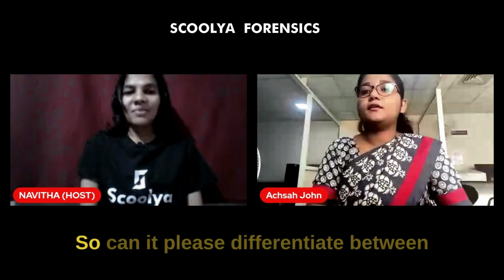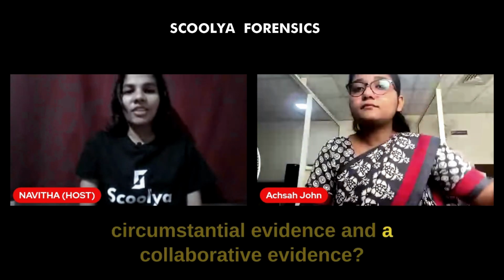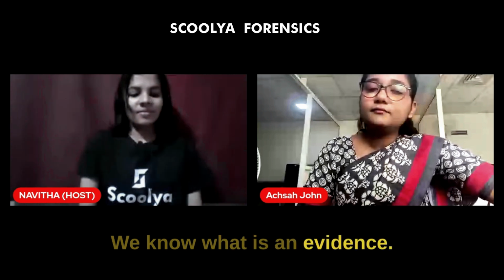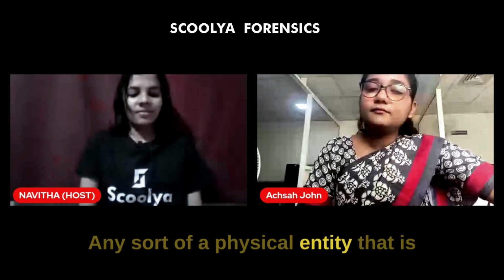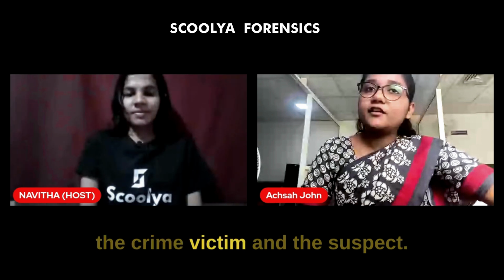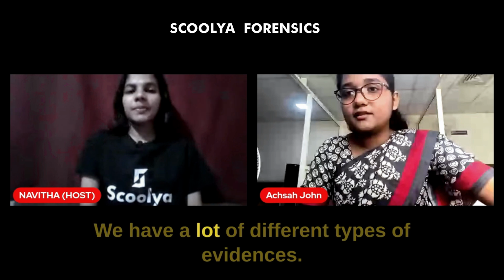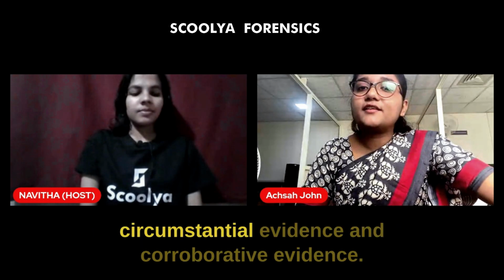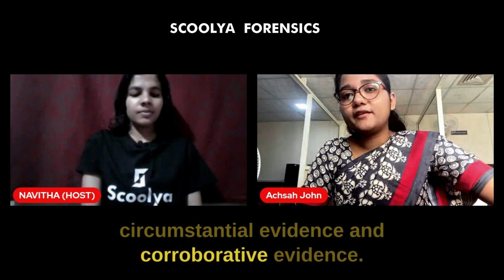Forensic Podcast Series | Episode 3 | Scene of Crime | Achsah John | Scoolya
Forensic Podcast Series | Scene of Crime | Achsah John | Scoolya
In this Episode of our Forensic Podcast series, Our guest (Ms. Achsah M John ) has given us insights about the "Scene of Crime"  field of forensics and also told us about challenges and opportunities in this field she also has given insights on How to make a good Career in Forensic Science.

About Achsah M John :
•MSc. Forensic Science
•Assistant Professor at JAIN (deemed-to-be) University
•Adjunct Faculty at Sherlock Institute of Forensic Science, New Delhi.
•Expert in SOC management

Watch this full podcast to learn a plethora of things from our guest.